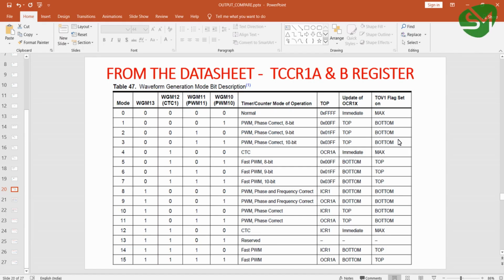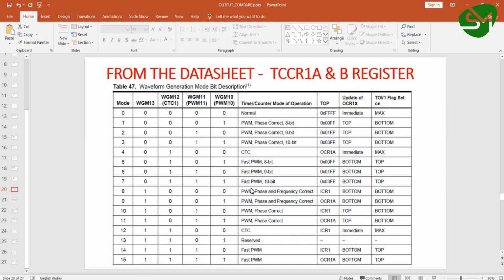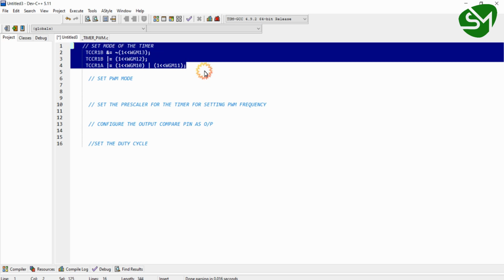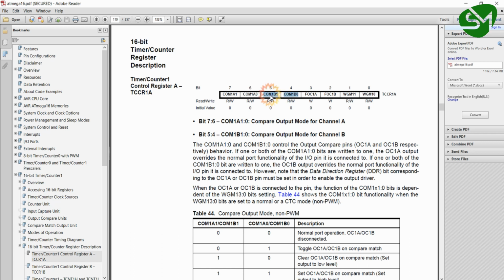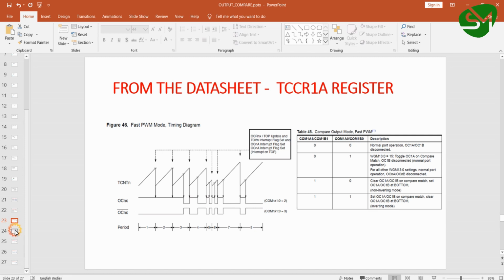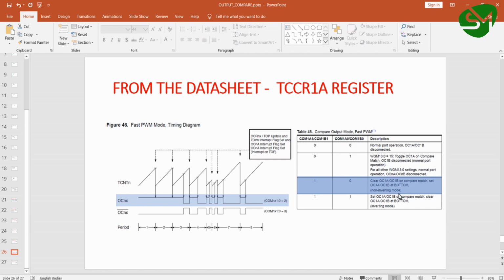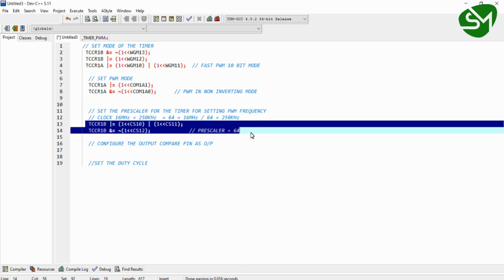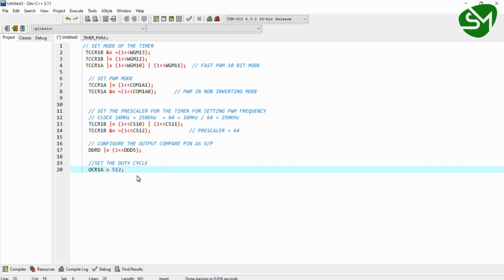PWM REGISTER CONFIGURATION FOR ATMEGA16 | ATMEL STUDIO PROGRAMMING COURSE | T - 27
In this lecture you will acquire knowledge on configuring registers for generating PWM signals using timer output compare unit by program in the AVR microcontroller.